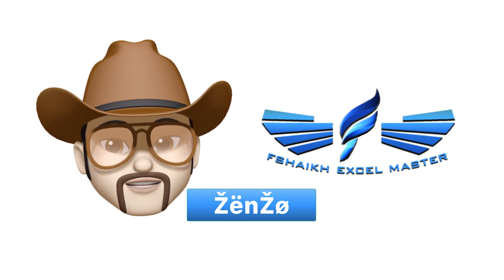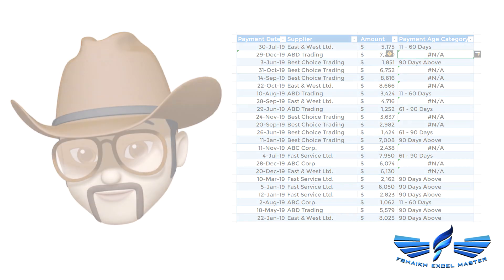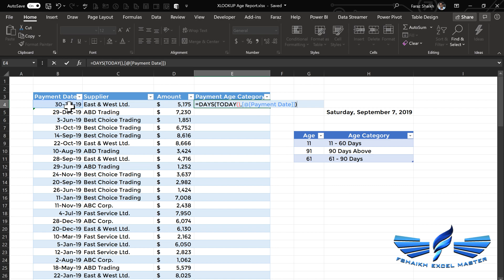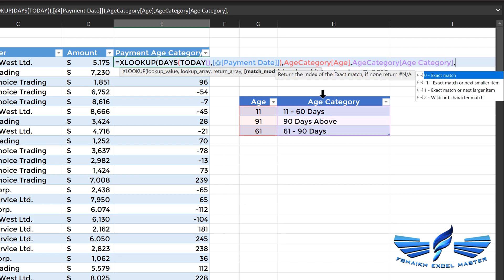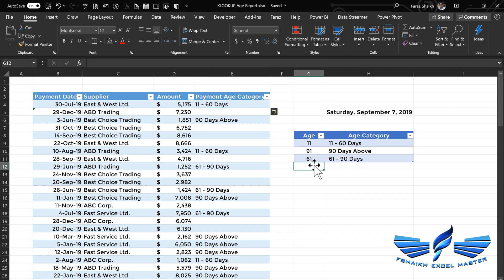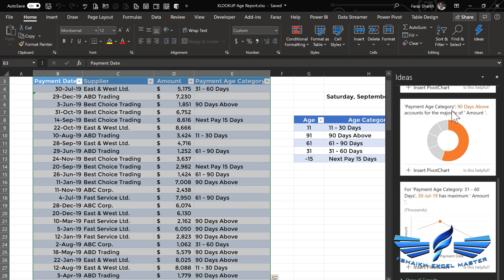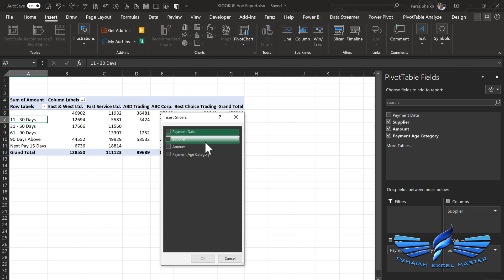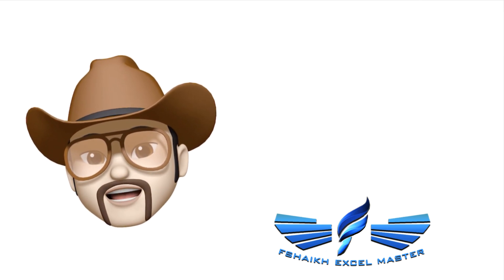XLOOKUP - Easy way to make Ageing Report in Excel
We will see how to make the ageing report in excel that will help us to categorize the overdue status. This is very handy will give clear visual for the overdue payment

You can check the following videos as well